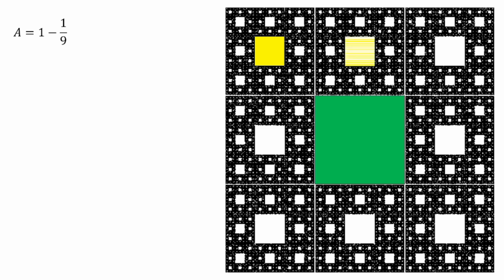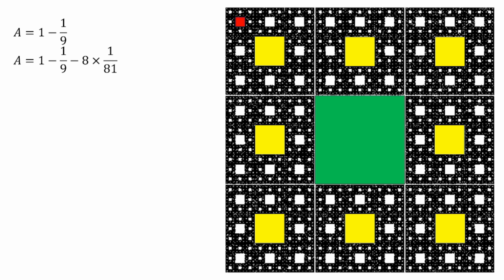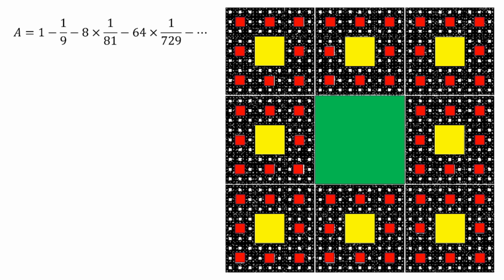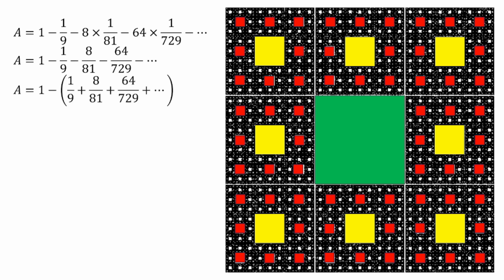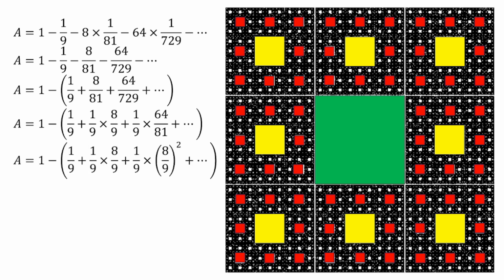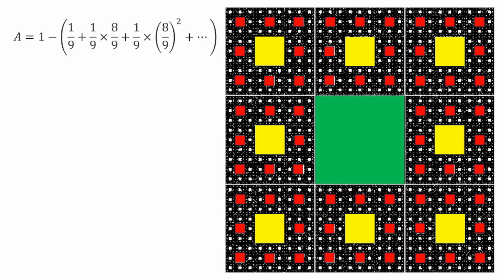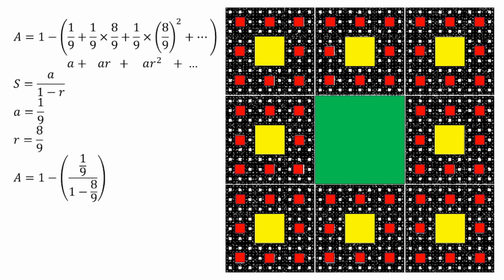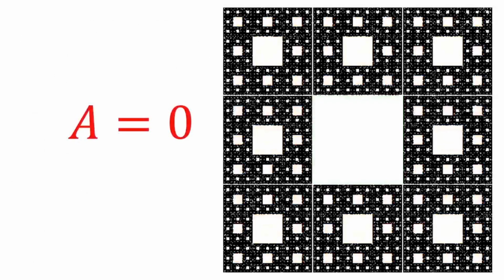How to Find the Area of the Sierpinski Carpet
How can we find the area of the Sierpinski Carpet?
See how it's done in this video.

The Funk by Hotham   / hothammusic